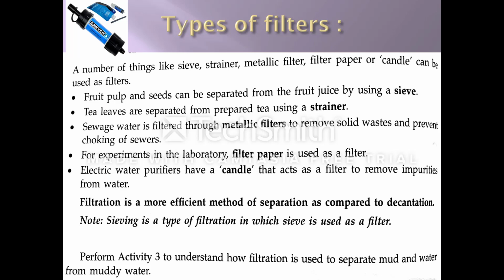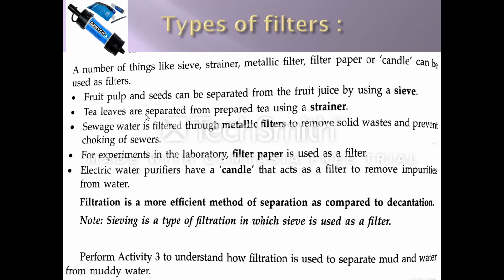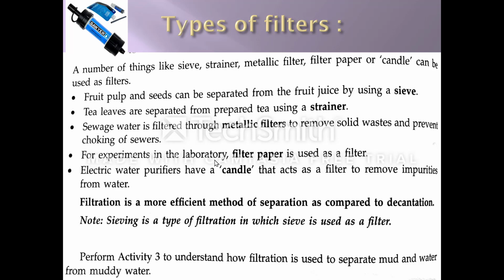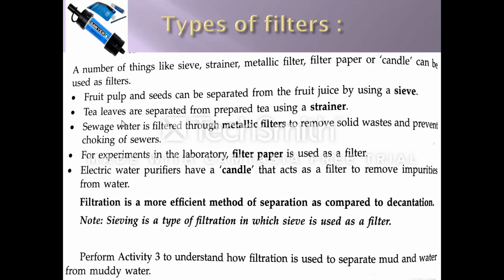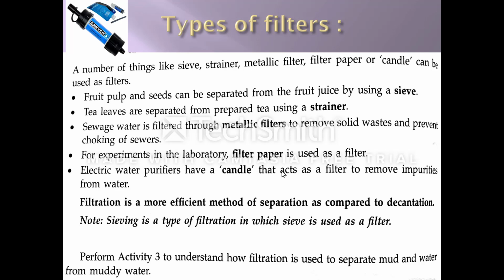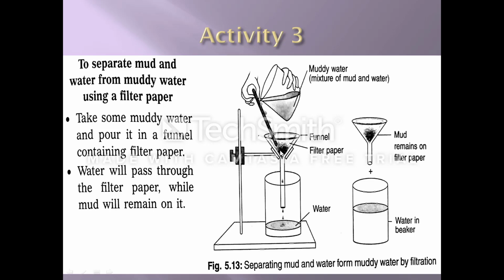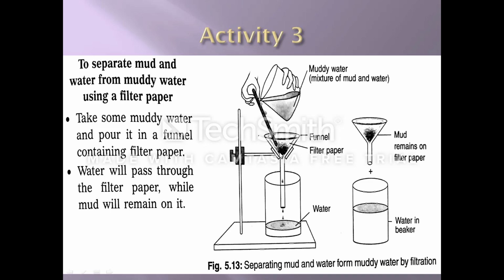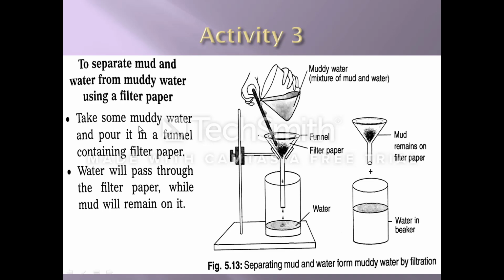Std. 6, Ch-5, Topic:Types of filters